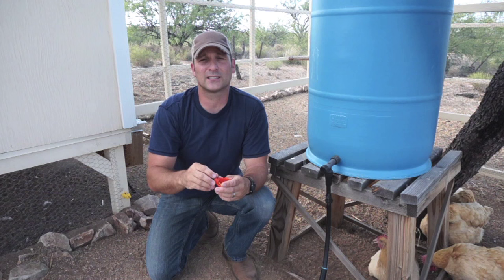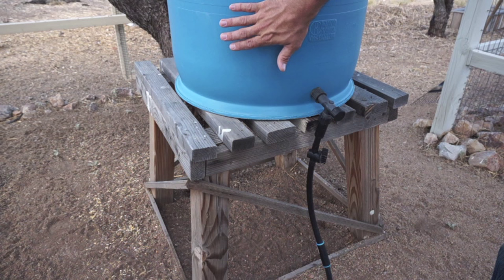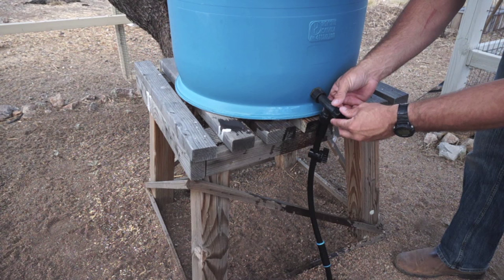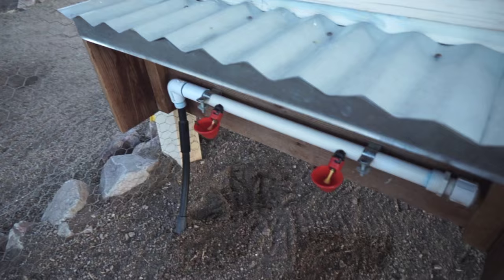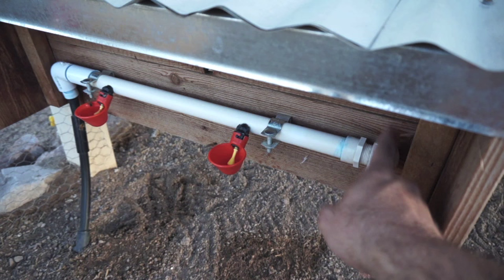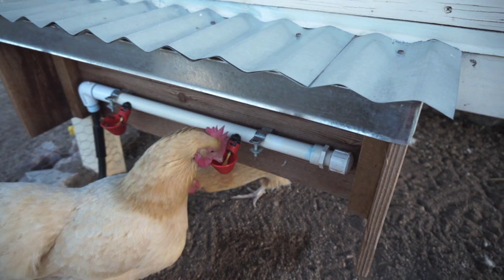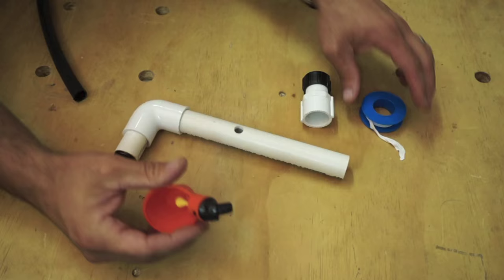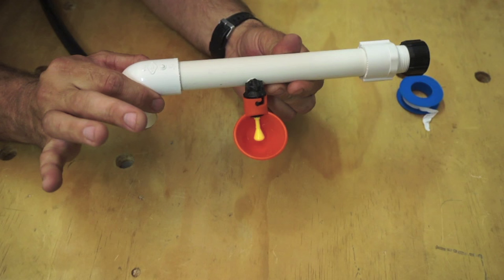Chicken Watering: Tour and Install of my gravity fed system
I've received so many great questions about my gravity powered chicken watering system that I figured I'd give you a quick tour and show you how to assemble one yourself:)  Thanks for watching!

I own 100% of the audio and visual content seen in this video.  Music is created for my channel by my brother-in-law Trey Harris:)